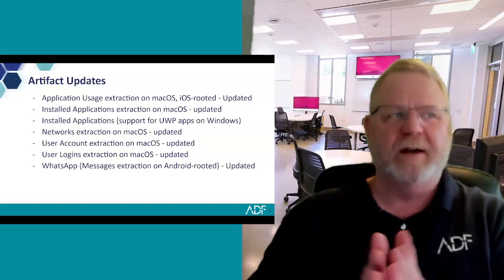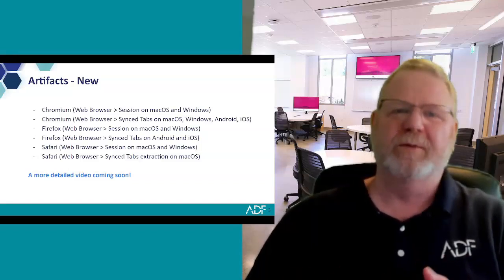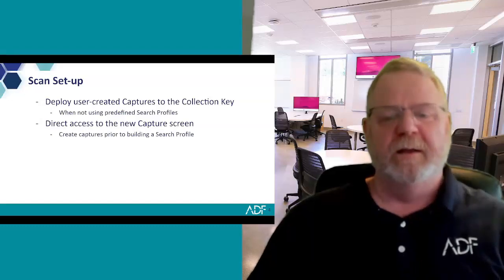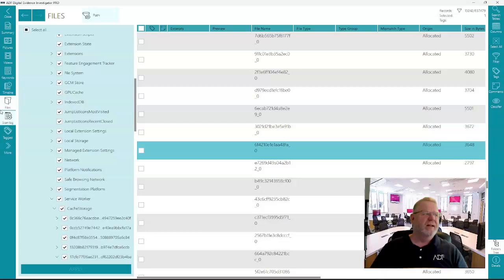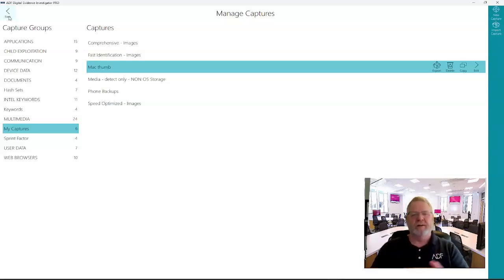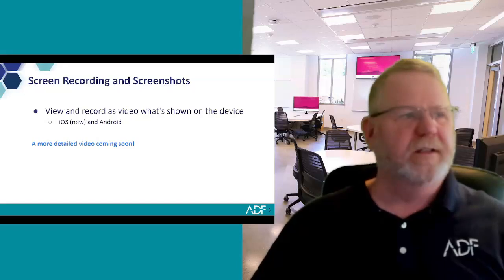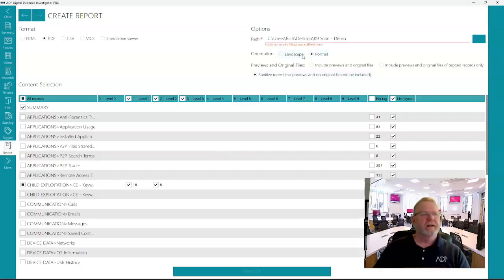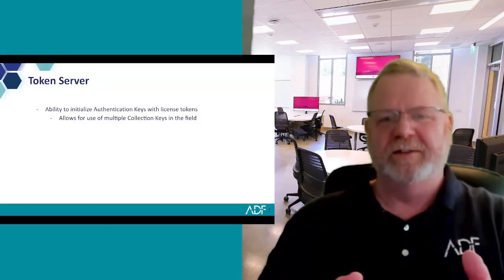ADF Solutions Software: New Release Features & Updates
Overview of the latest features and updates in ADF forensic software. See what's new in digital forensic triage, evidence collection, and analysis capabilities.